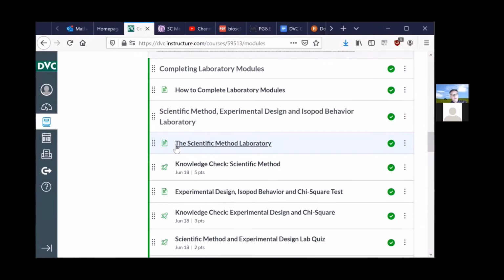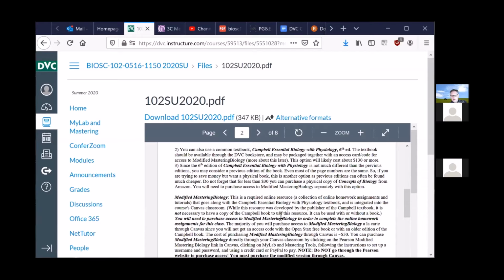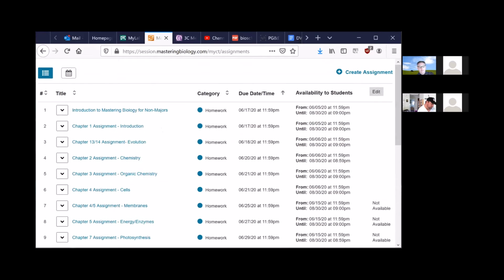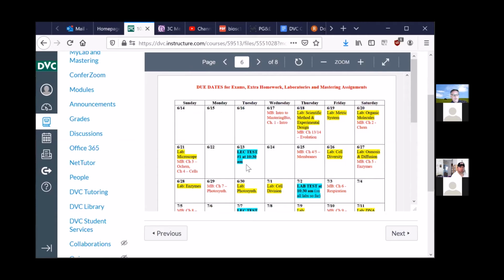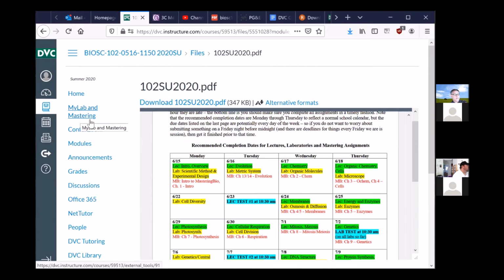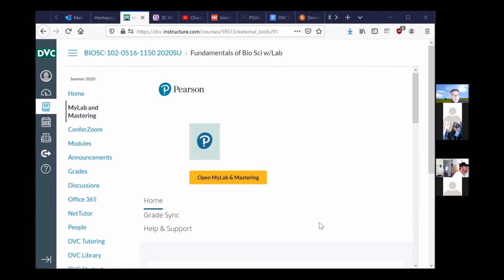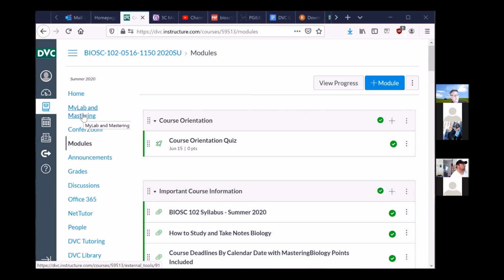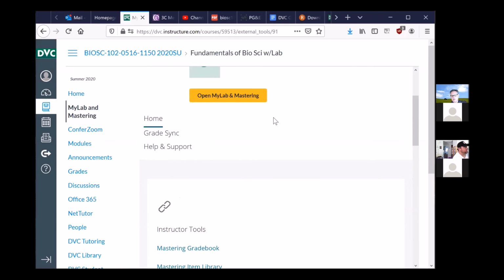Zoom Orientation Partial Recording from 6 15 20